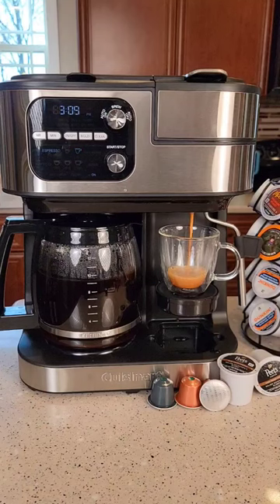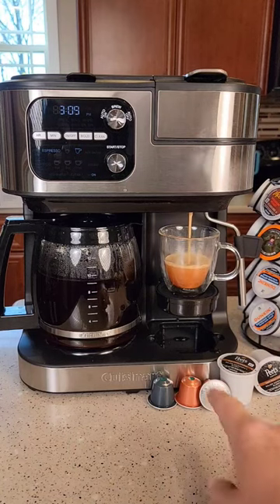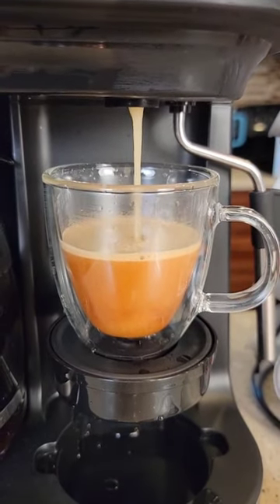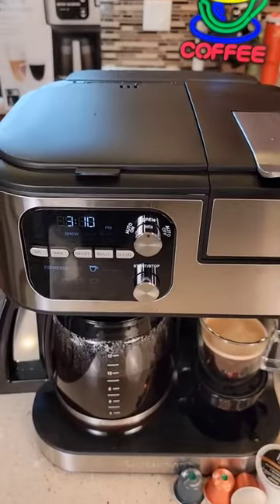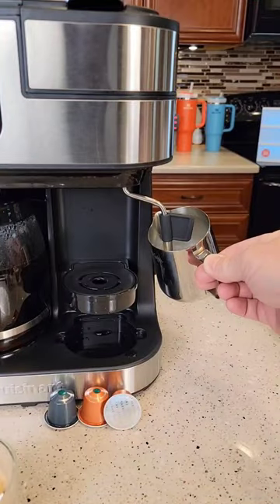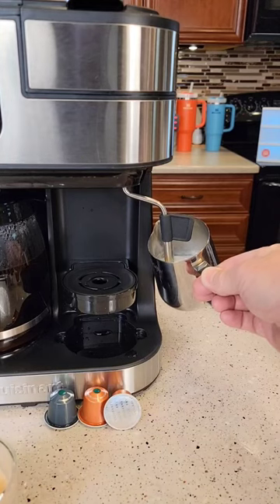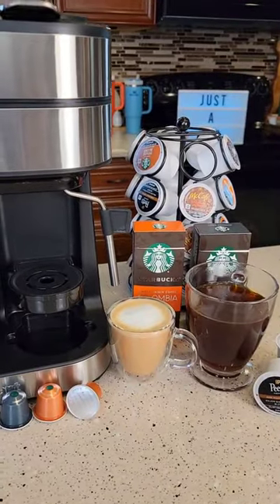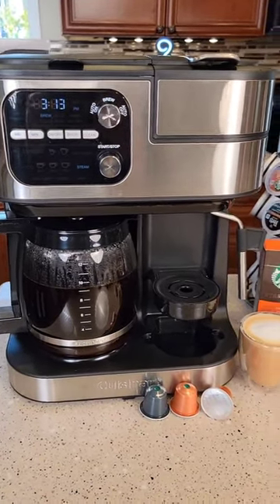NEW Cuisinart Barista Bar 4 in 1 Coffee Maker & Espresso Machine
Cuisinart Coffee Center Barista Bar 4-In-1 Coffeemaker model  SS-4N1    Best Coffee Maker for Nespresso and 12 cup coffee maker.